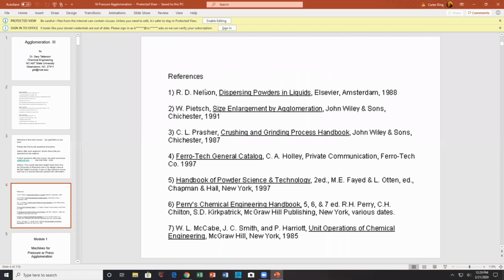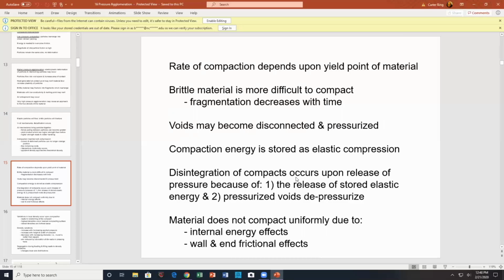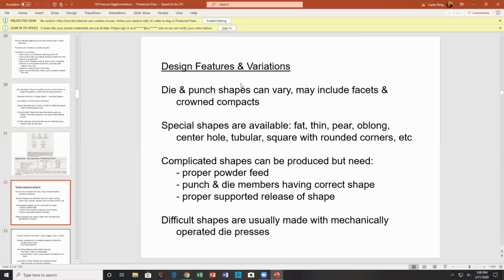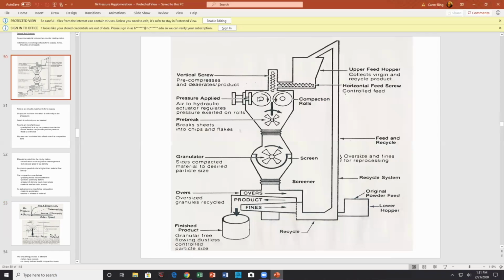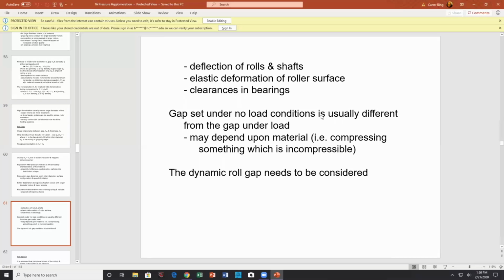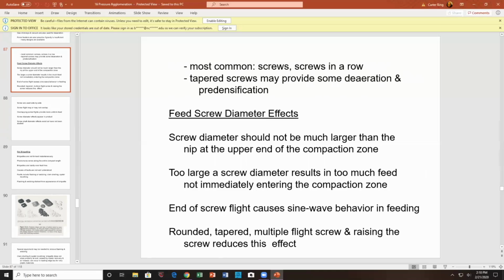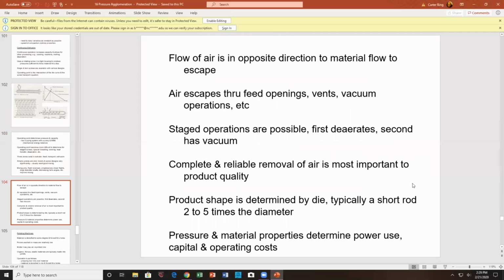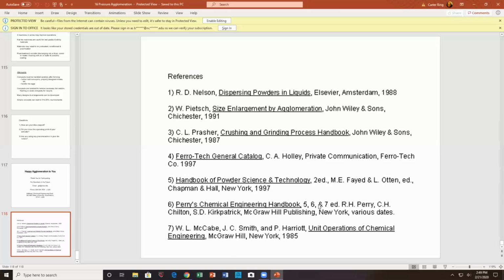Pressure Agglomeration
Pressure Agglomeration by Dr. Gary Tatterson